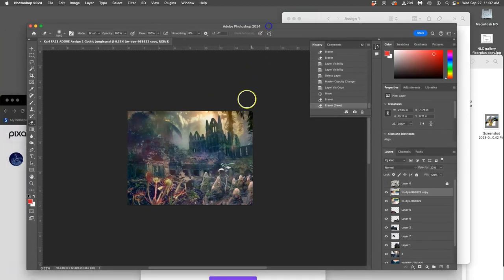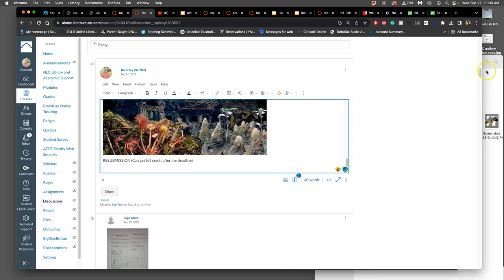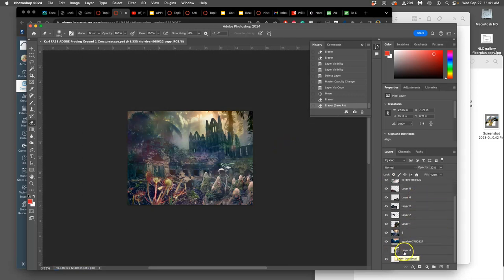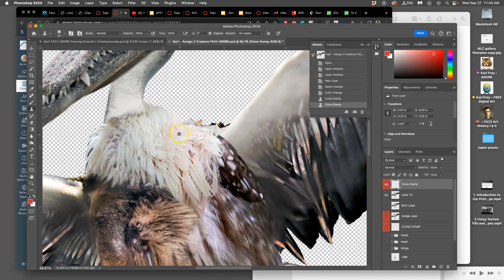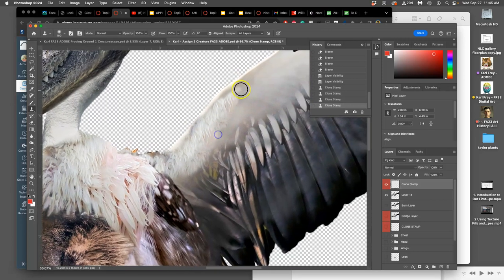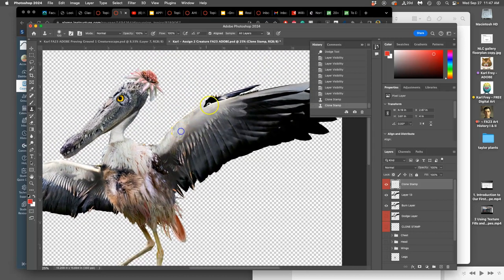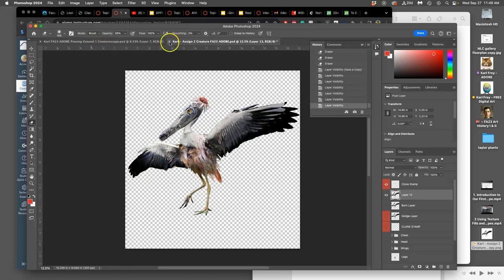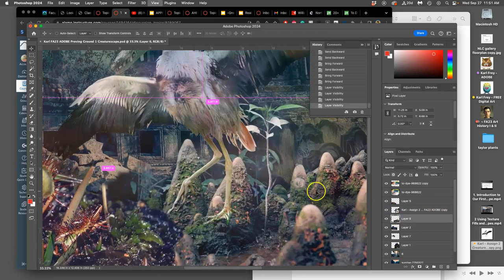3 Cleaning Up Assignment 2 to Bring it Into Your Proving Ground Creaturescape as a Clean PNG Sticke